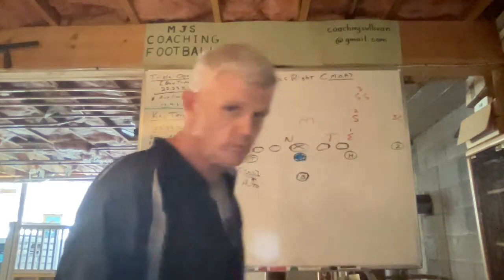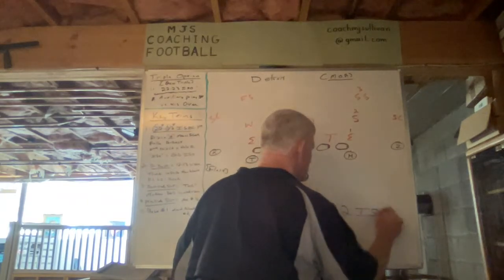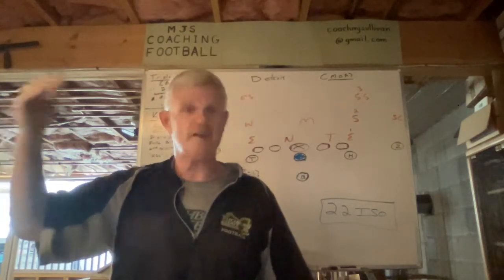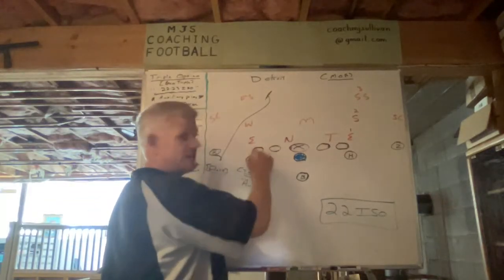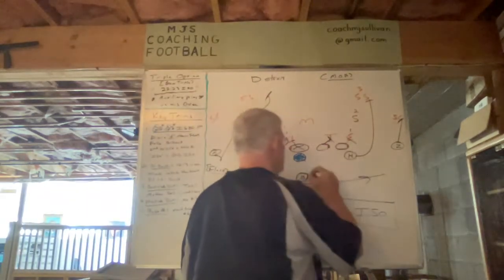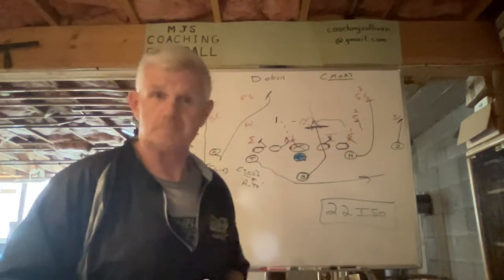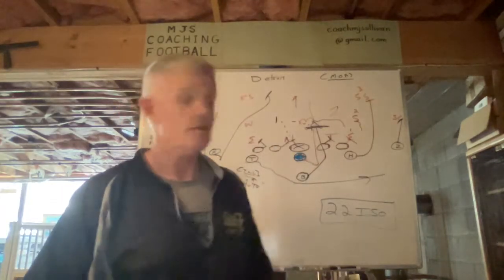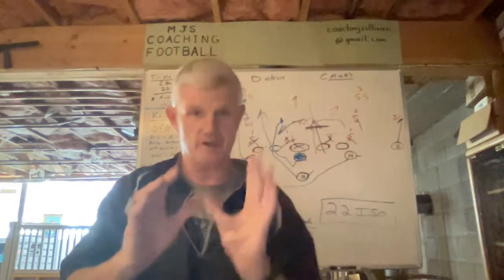22-23 Iso vs. 4-3 Over [QB Follow]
Learn how and why we run the QB Iso [Off our Inside Veer] to both the 3 tech and 1-5 tech.